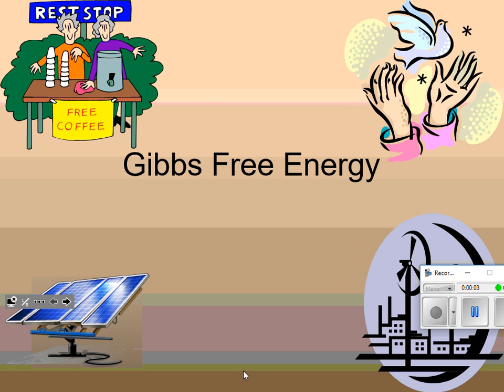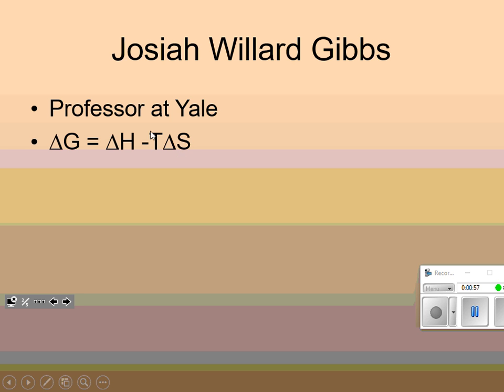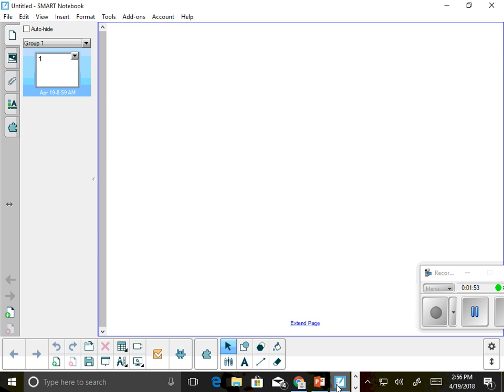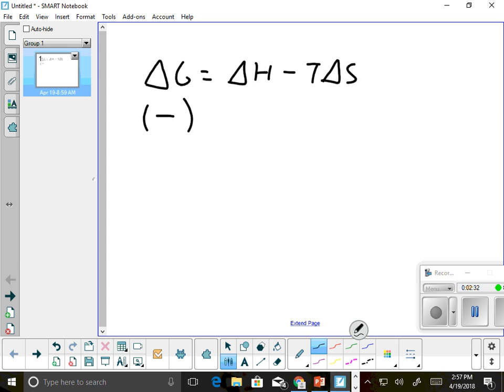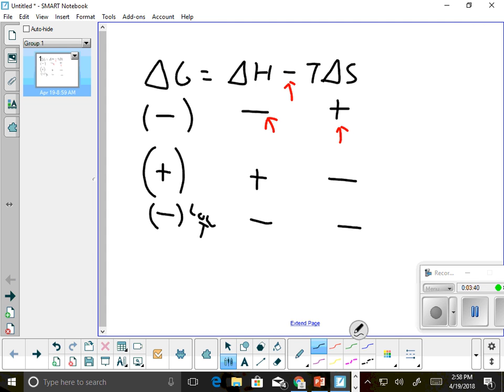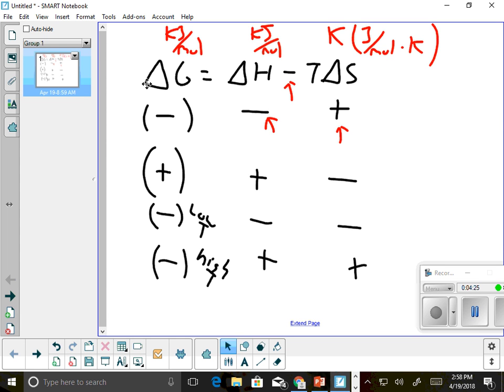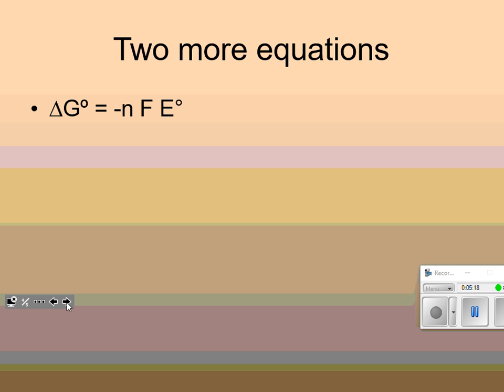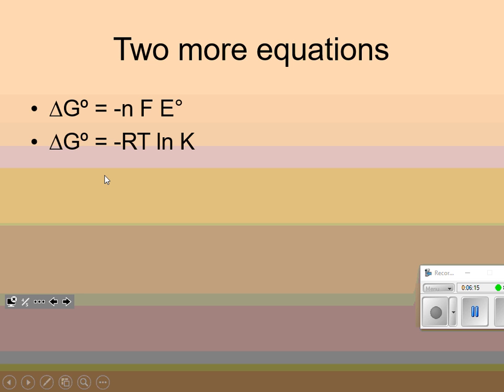gibbs audio notes